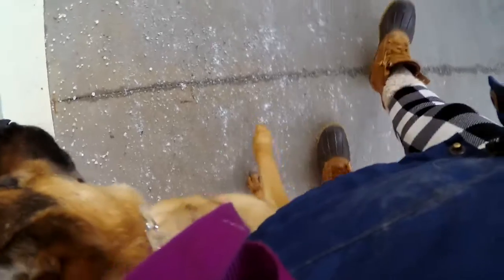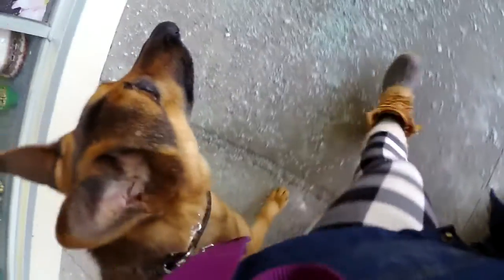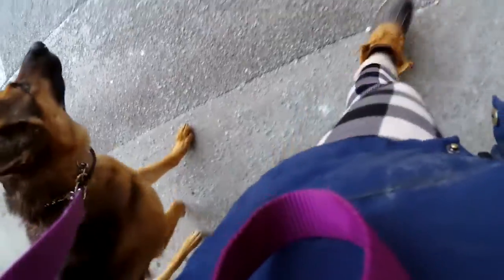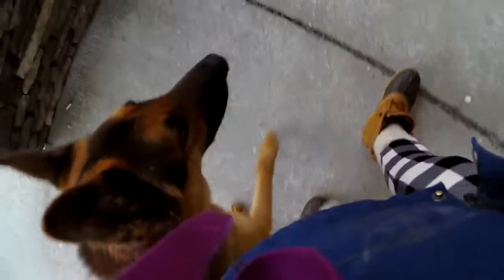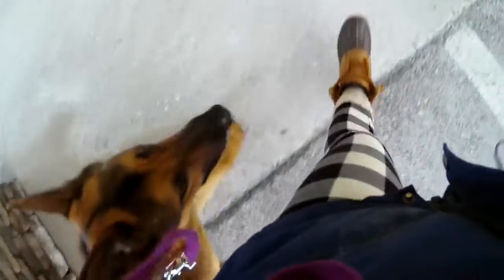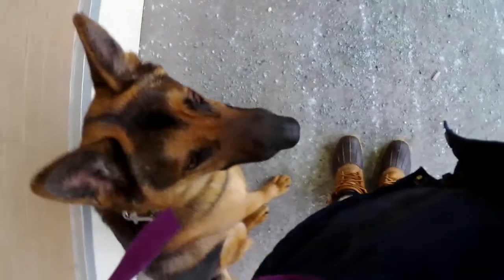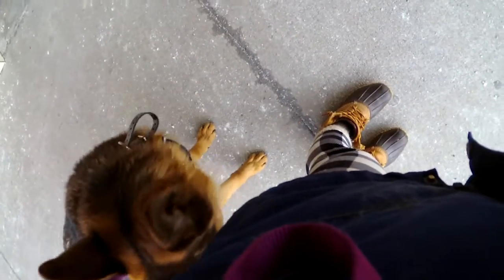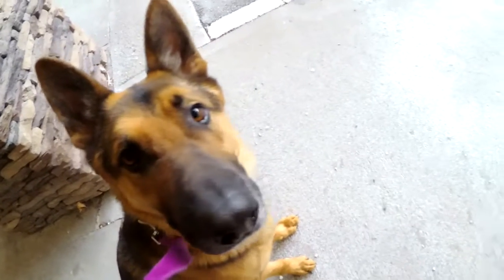Practicing Heel With Reactive Dog On Ecollar—German Shepherd—Maverick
This is a clip of heeling with Maverick at a busy plaza. Maverick has a history of being selectively reactive. He's not always highly reactive, but when he is, he goes from zero to one hundred.

This is probably our second trip off property working Maverick. Our first outing was really hard for him. Even if he wasn't doing what the average person might consider "reacting", it was very obvious where that was coming from. Our first trip was mainly Maverick having and extremely difficult time focusing on heel, but more importantly he wanted to fixate on all the other people.

I think that's an important note to make. When we take issue with our dog not focusing on heel, the problem isn't just that they aren't focused on heel, but WHY? What ARE they so focused on? In Maverick's case, he was focused on all the wrong things. Every vehicle, every person was a big deal. It lead to staring, whining, pulling, escalating to a potentially dangerous place. We were in a parking lot, and so we spent most of our time giving space and reeling him in. Meaning he could see the people but we weren't super close to them. Even that was a lot, so we moved even further away once or twice and did a double down, just to practice relaxation where there was less pressure. Then back at it for a few minutes.

I was really pleased to see this on our second outing, as it was a huge improvement for him. But you can see that his mind still races, and he still needs a lot of reminders and guidance. However, when people pass near us, I care less about the heel, and more about the —don't stare, don't whine, don't bark, etc. When you are dealing with reactivity, I think it's important to know what your priority is in any moment. Heel is great. And dogs should be held accountable for it once they understand it.

But if they are JUST LEARNING to  walk by triggers without reacting, practice that, and don't worry as much about a perfect heel. Heel doesn't fix reactivity (it helps in many ways, but it isn't the cure), so why worry so much about it in that particular moment? The dog needs to experience success. Pass people and dogs and don't be a jerk. Don't even THINK about being a jerk. If they do that? Good. Heel in the presence of triggers will get easier with time, but right now you have to understand that if your dog has been corrected for reacting (and they should be), triggers will make him a little uncomfortable and his heel might not be perfect.